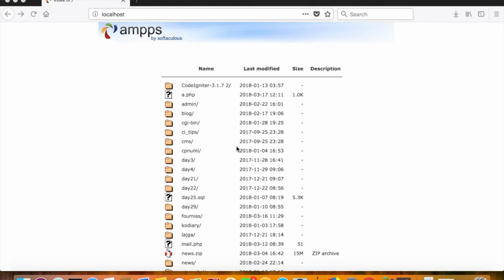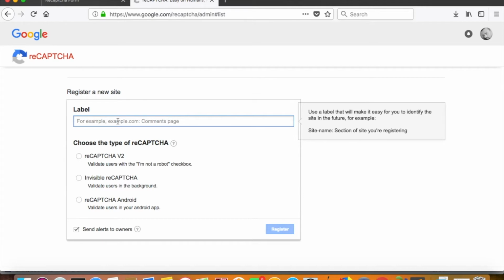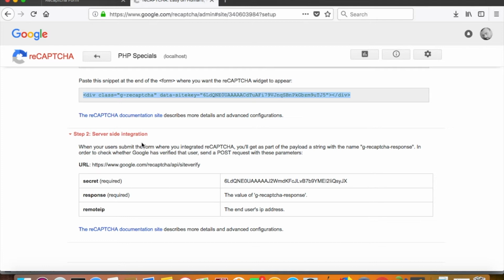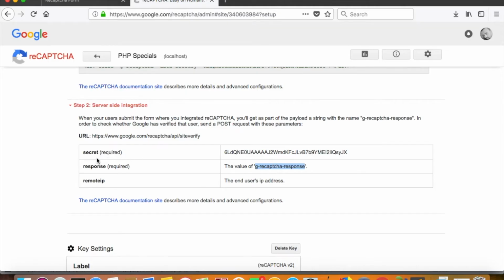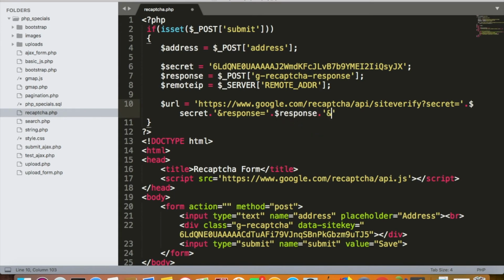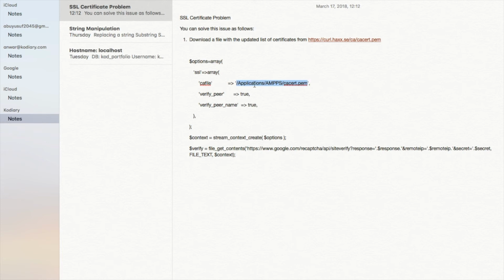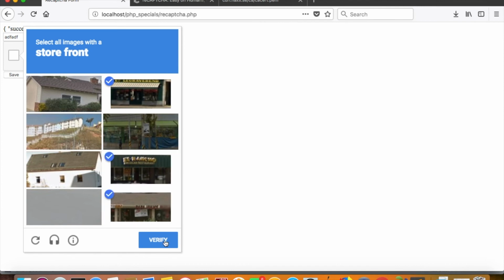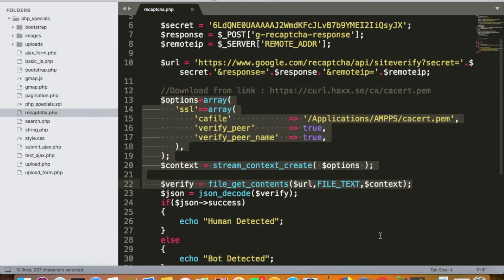PHP Specials - Integrating reCAPTCHA With PHP Form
The video covers the step by step procedure to integrate google recaptcha with HTML form and validation using PHP. The video also covers the solution to possible complexities involved with integration.